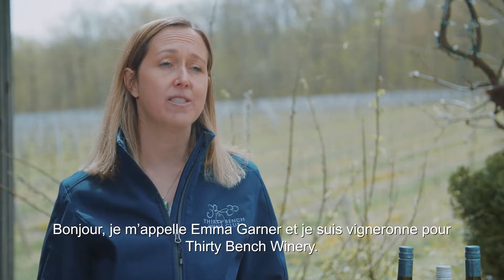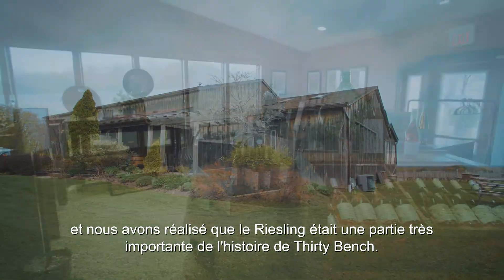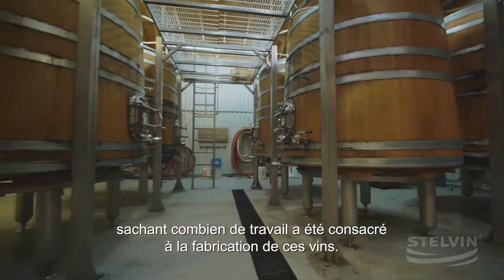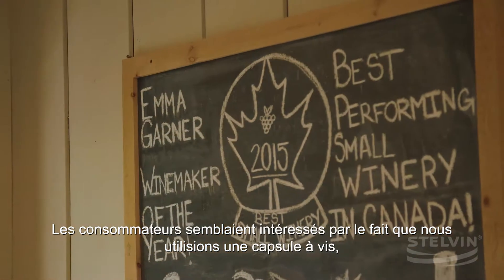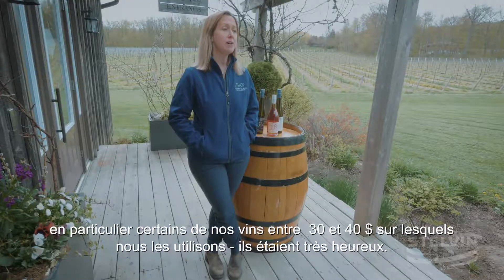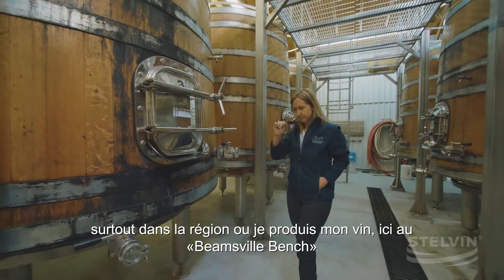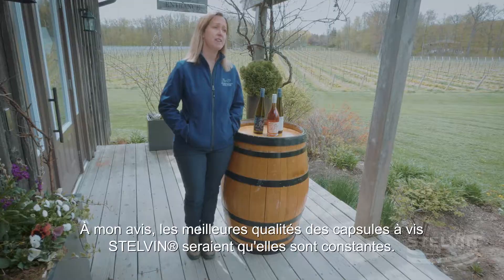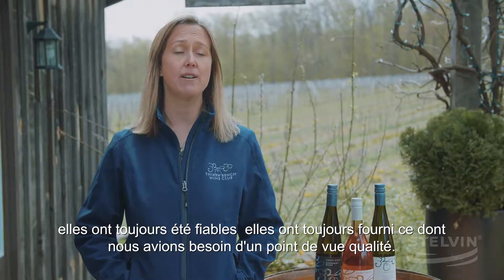STELVIN® | Emma Garner, Thirty Bench Wine Makers - Français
"Les consommateurs étaient intéressés par le fait que nous utilisions des capsules à vis. Nous les avons donc éduqués à cette pratique et nous leur avons fait savoir que certaines gammes de capsules à vis pouvaient tout à fait être associées à des cuvées de grande qualité. Nous avons choisi STELVIN® afin de préserver la fraîcheur et la consistence de nos vins. Cela nous a toujours permis de délivrer la meilleure qualité pour nos vins." Emma Garner | Vigneronne au domaine Thirty Bench Wine Makers, Canada.